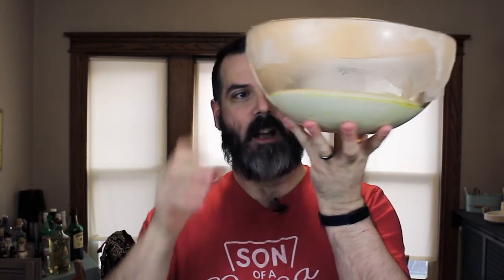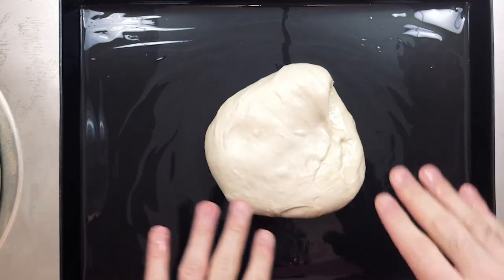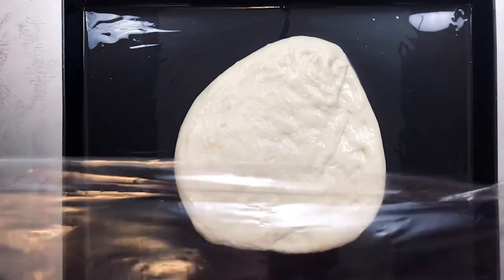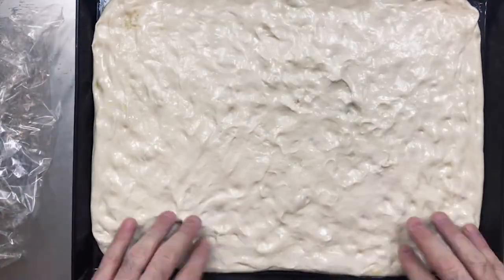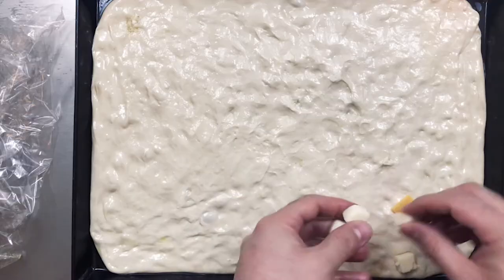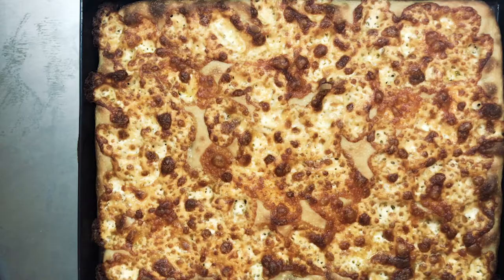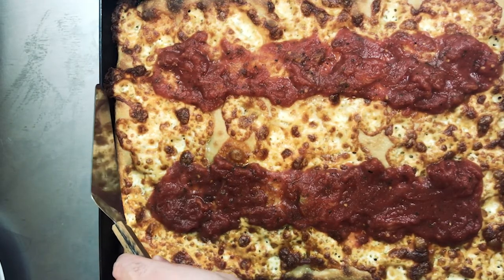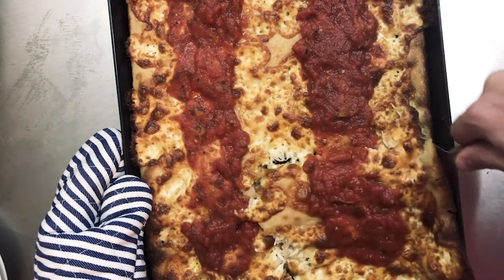My First Detroit Style Pizza - Part 2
Watch me make my first Detroit style pizza with the help of the Perfect Pan Pizza cookbook by Peter Reinhart. It was definitely a journey, which is why I decided to split it into 2 separate videos. Enjoy!

BECOME PART OF THE FAMILY!

LET'S GET SOCIAL!

CREDITS!

Photography courtesy of:
Kedzie Photography